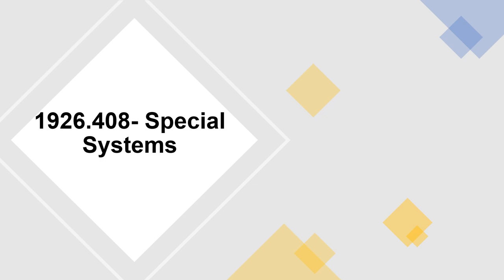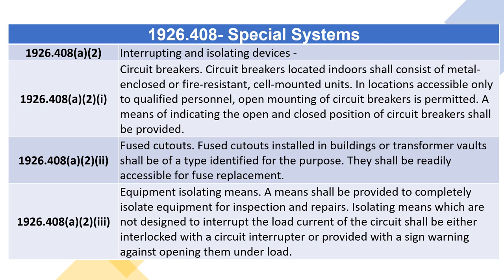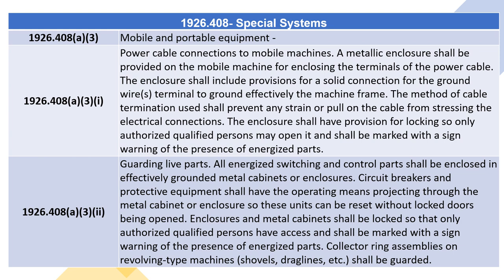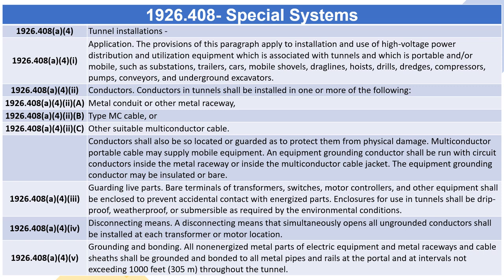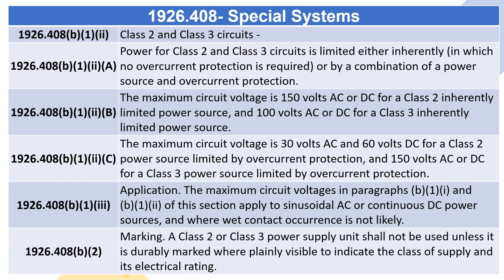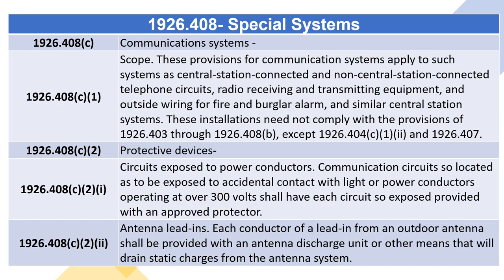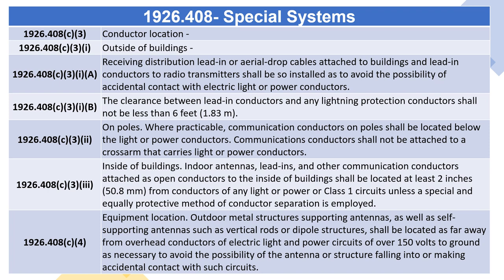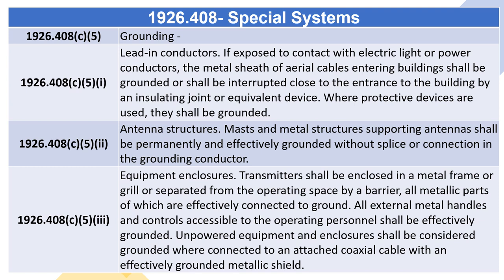OSHA 1926.408 - Special systems.